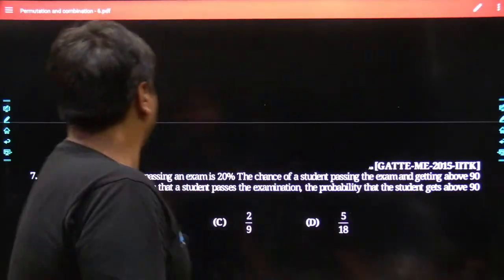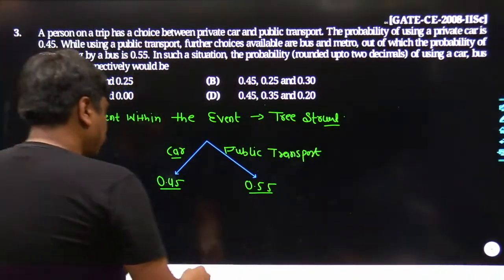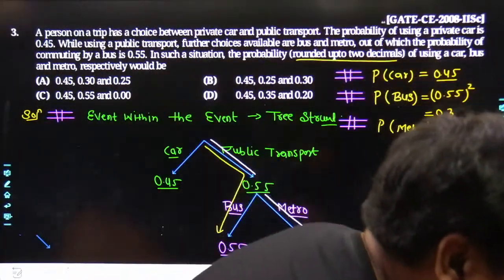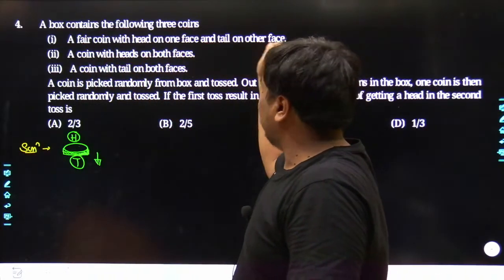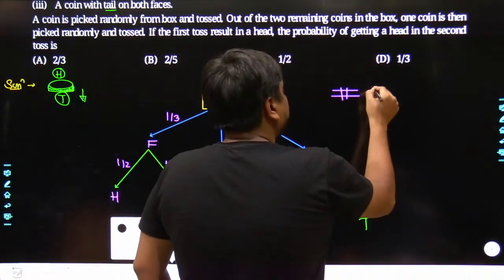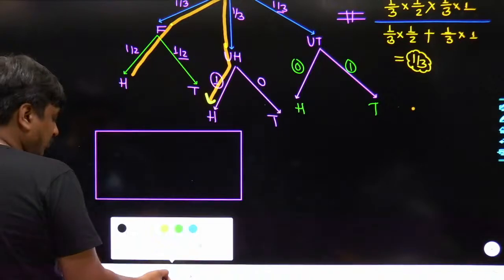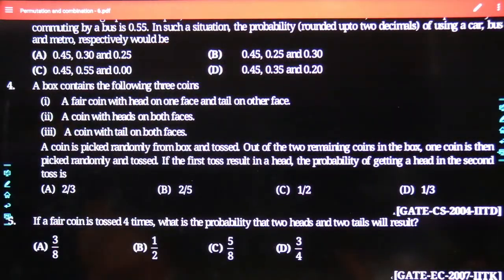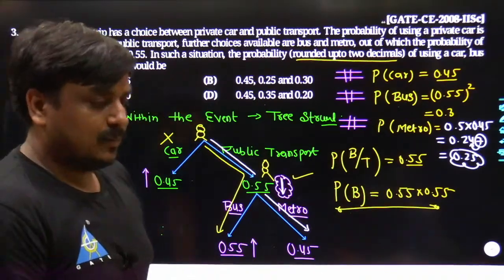#48 | Basic Curve - 48 | Learn from Basic | Engineering Maths By Sonal sir | All Branch | GATE 22